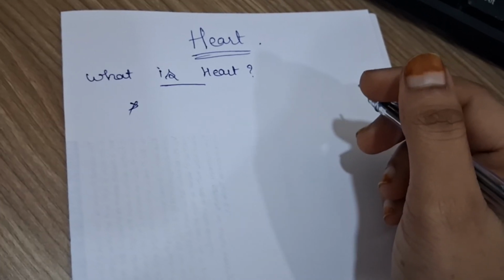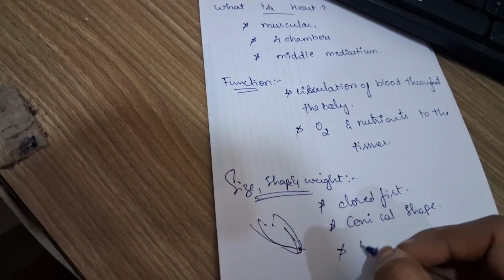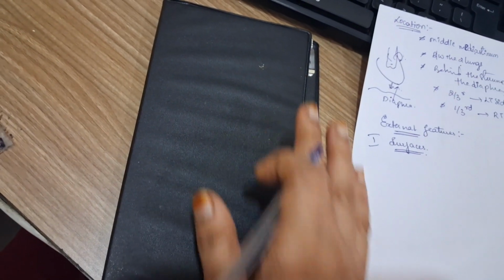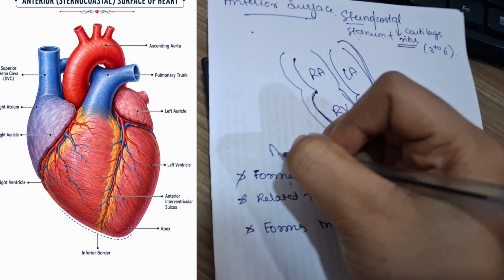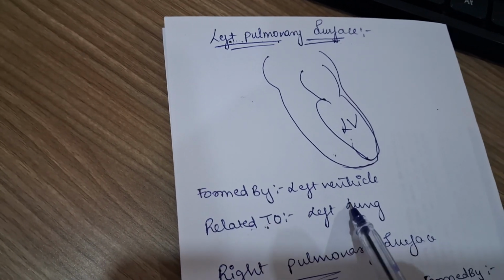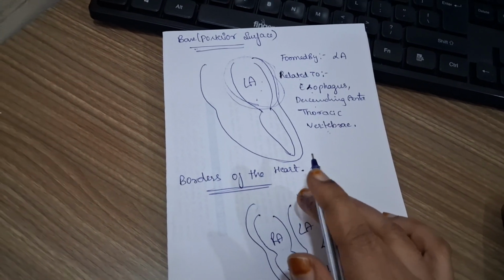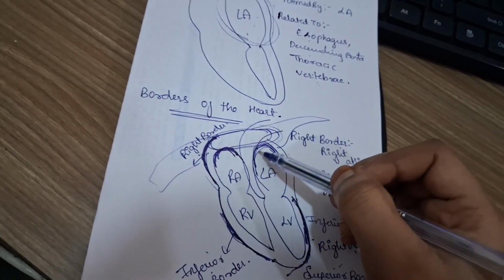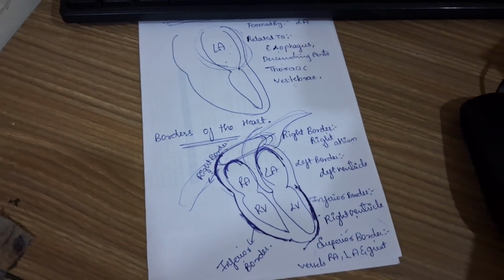Anatomy of heart| heart Anatomy ❤️ notes| structure of heart ❤️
Anatomy of Heart | Complete Heart Anatomy for Paramedical, Nursing & MBBS Students
Learn the Anatomy of the Human Heart in a simple and easy-to-understand way. This lecture covers the heart's location, size, shape, weight, coverings, external features, chambers, valves, blood supply, conduction system, and major blood vessels. Perfect for quick revision, exams, viva, and competitive preparation.
📚 Topics Covered: • Definition of Heart
• Location, Size, Shape & Weight
• Coverings (Pericardium)
• External Features & Surfaces

🎯 Best for:
Cardiac Care Technology (CCT)
Medical Laboratory Technology (MLT)
Allied Health Sciences
BSc Paramedical Students
Nursing Students
MBBS Students
NEET & University Exam Revision